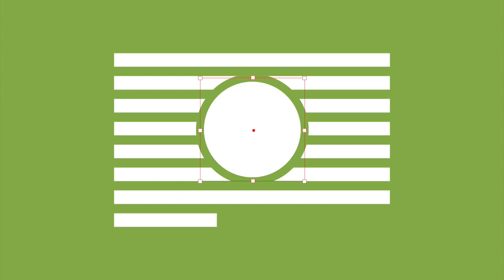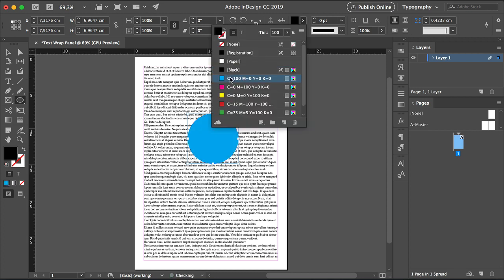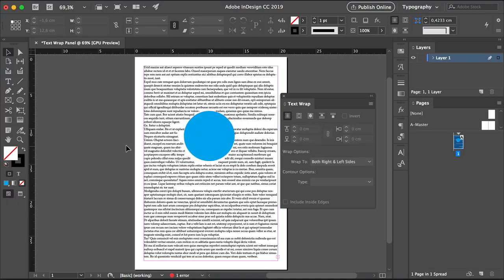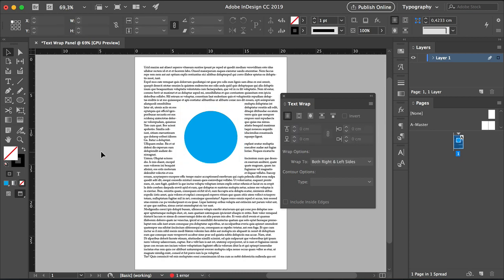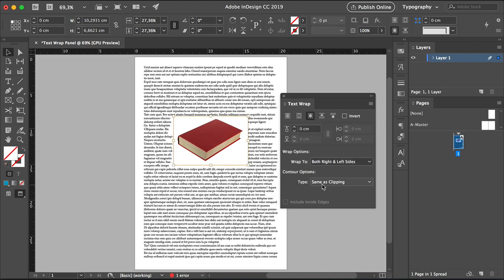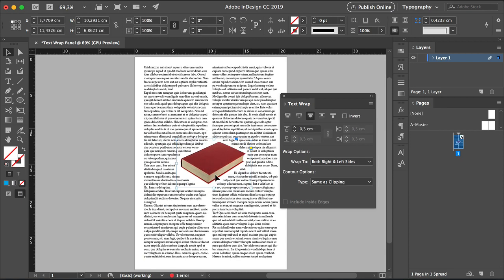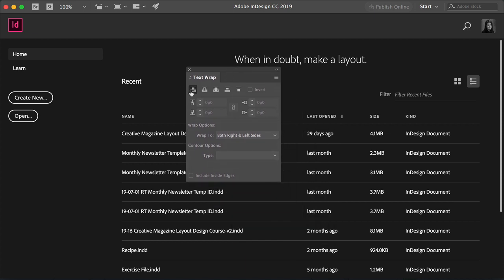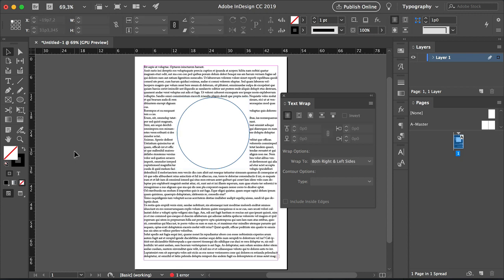How to Override Text Wrap in InDesign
Learn how to use the Text Wrap panel that can help you start your next magazine layout design. This is one of the most useful panels that can help elevate your InDesign templates. This panel, allows you to wrap text around objects, elements and specific shapes. If you are planning on designing your own InDesign templates or magazine layout design, this is the panel you need to learn all about. Whether you are laying out images, drop caps or pull-quotes, the text wrap panel will make your life easier. Also, this is a great way to keep your files neatly organized, that's always a plus! We'll walk you through each of the buttons on this useful panel and the options you'll be able to play with. Last, we'll show you how to override text wrap in InDesign if you accidentally set it to default.

Envato Tuts+
Discover free how-to tutorials and online courses. Design a logo, create a website, build an app, or learn a new skill